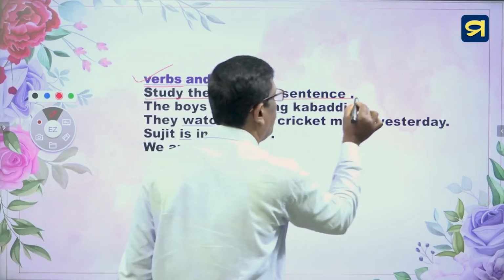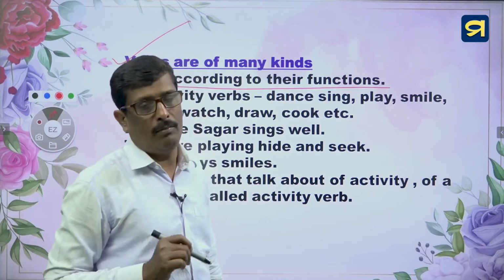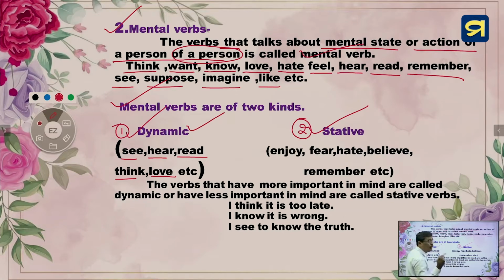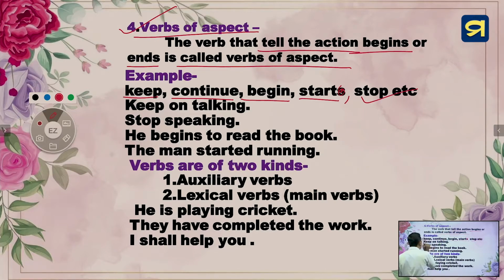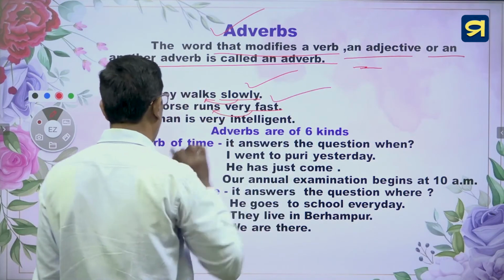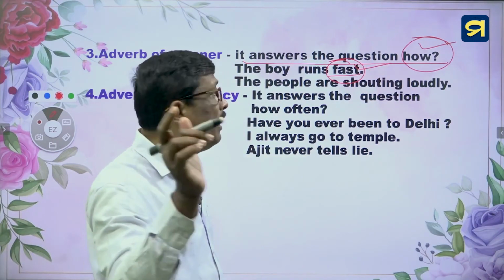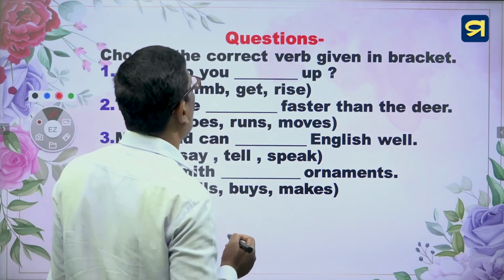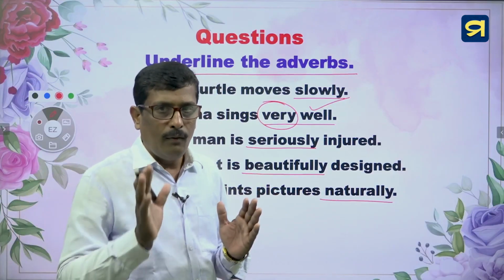Class IX - English Grammar - Chapter - 01 - 05 | Madhu App | HSC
Part Of a Sentence -Verbs & Adverbs